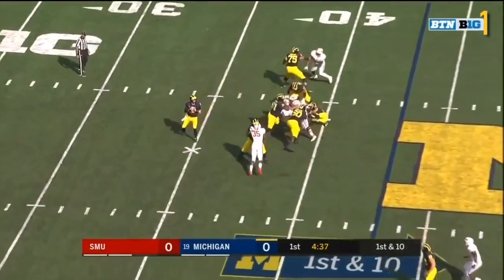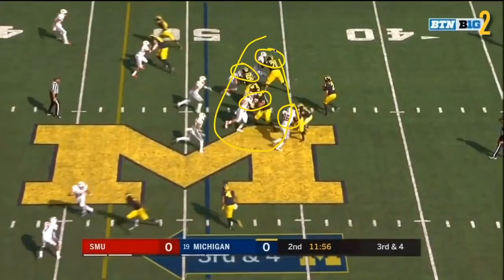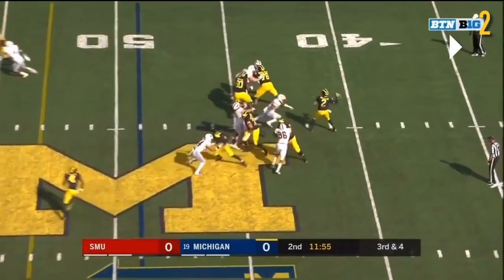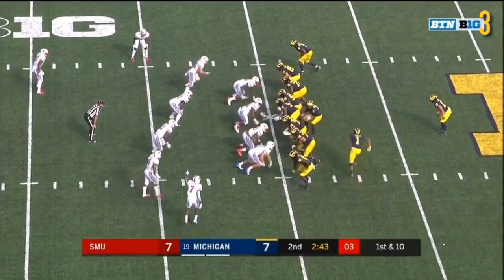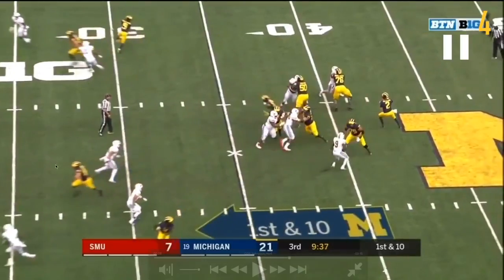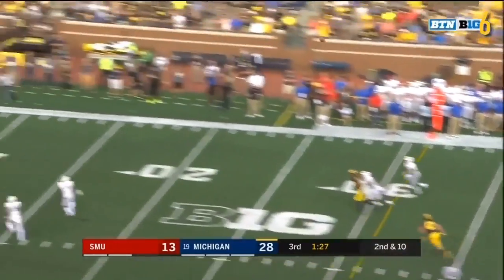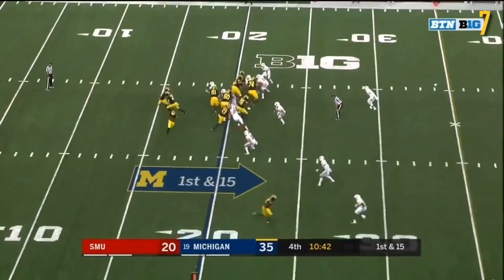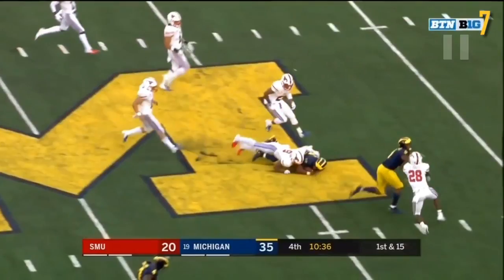MGoFilm Analysis 2018 || SMU || Episode 3.2 || Offense - Good Plays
Michigan won comfortably over the Mustangs of SMU, 45-20, scoring on their final 7 offensive drives. While they started slow offensively, going Punt-Punt-INT on their first 3 drives, Michigan found a way and never looked back when the ball got rolling.

I go over a lot of these plays and help diagnose exactly why Michigan's offense was successful later in the game, in terms of blocking, routes, reads, and throws.

**None of the content in this video is my own.